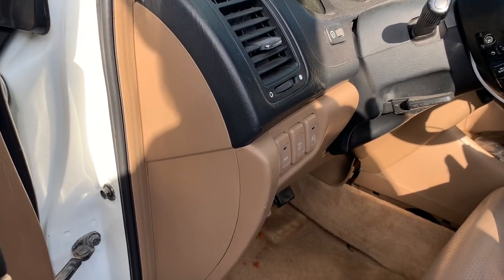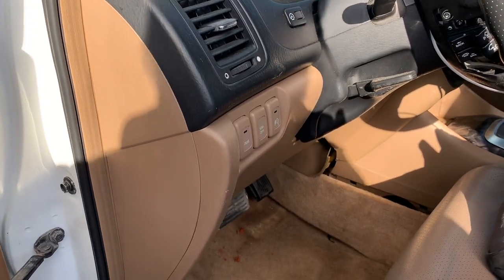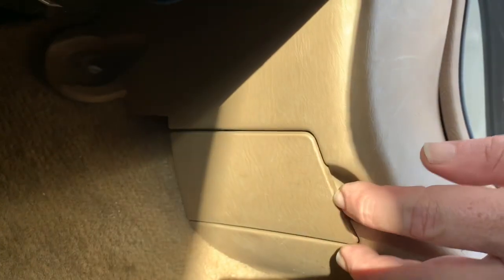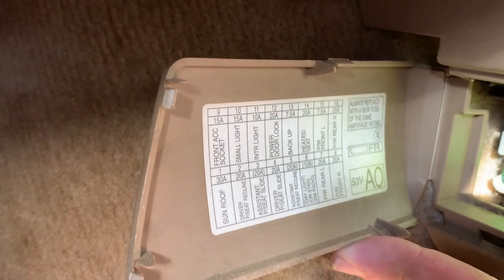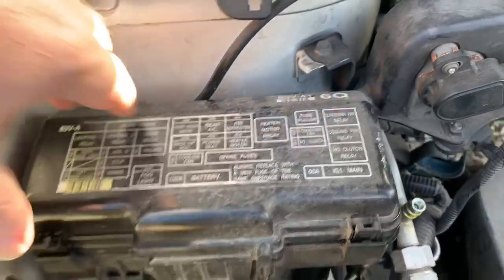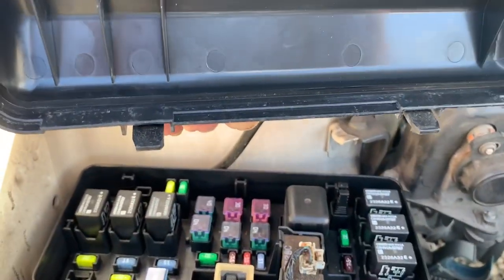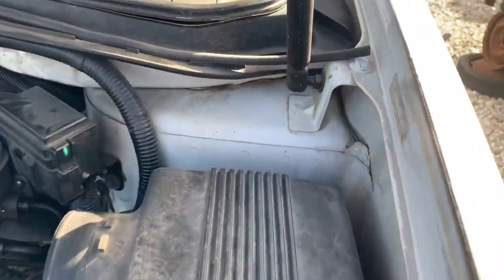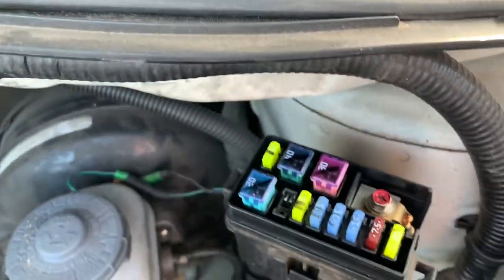2001-2006 Acura MDX Fuse Box Location & Relay Location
This video shows the fuse box locations and relay locations for a 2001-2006 Acura MDX.